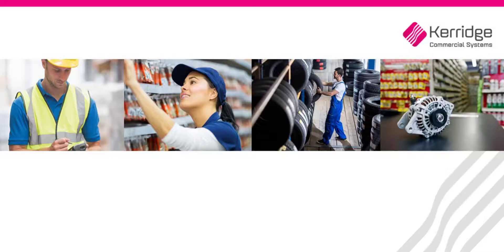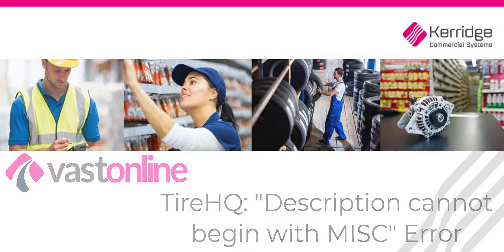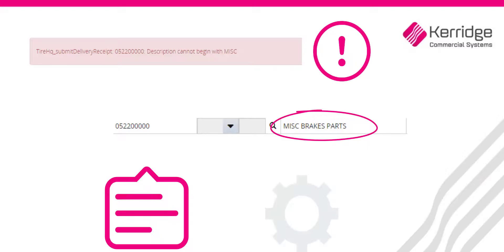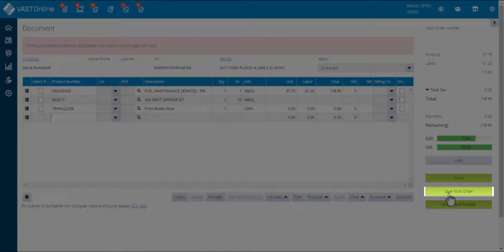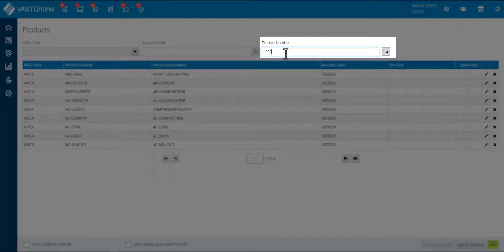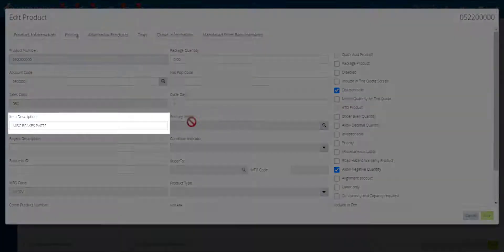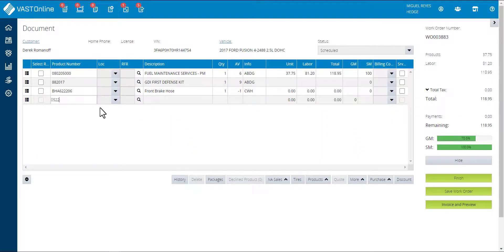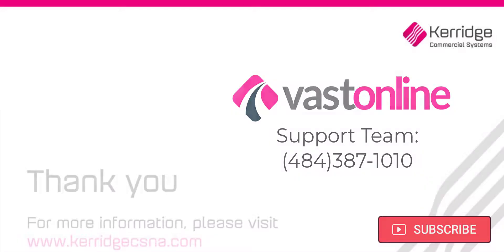TireHQ "Description cannot begin with MISC" Error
This Video reviews the Tire HQ Description cannot begin with MISC error that occurs when attempting to invoice a National Account Work Order.